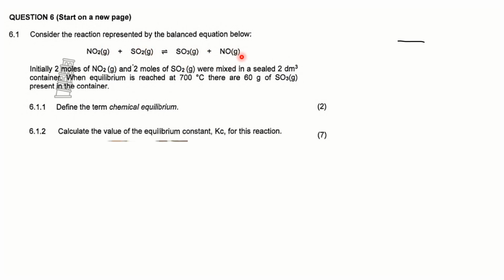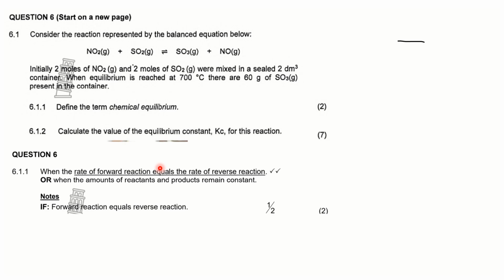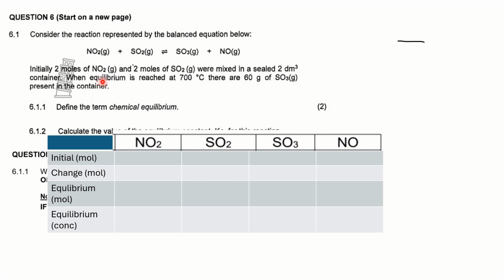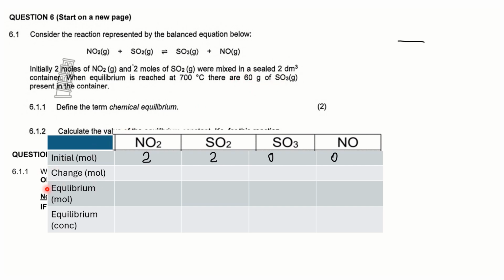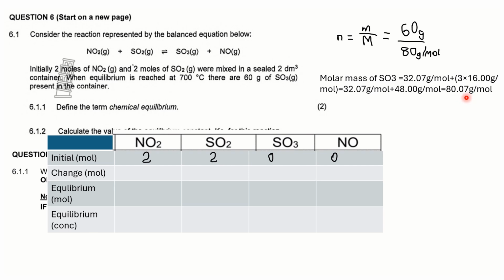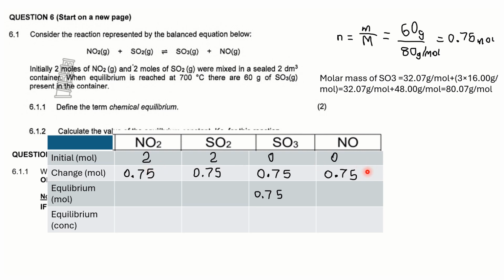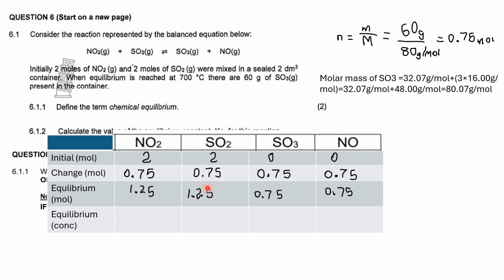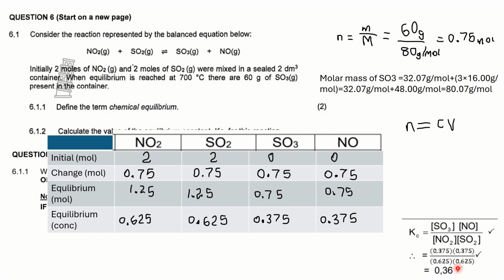Chemical equilibrium, grade 12 calculating chemical equilibrium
To calculate chemical equilibrium using the initial number of moles for a Grade 12 physical science problem, you typically use an ICE (Initial, Change, Equilibrium) table. Here’s a step-by-step guide:

1. Write the Balanced Chemical Equation
2. Set Up the ICE Table
I (Initial): List the initial moles of each reactant and product. If the products are not initially present, their moles are zero.
C (Change): Represent the change in moles using variables. Use
𝑥
x to indicate the change; it’s positive for products and negative for reactants.
E (Equilibrium): Add the initial moles and the change to get the equilibrium moles.
3. Write the Expression for Kc
expression is derived from the balanced chemical equation:
then solve the unknown value